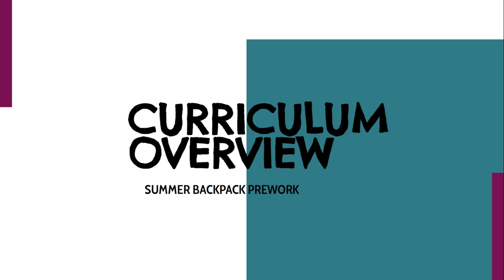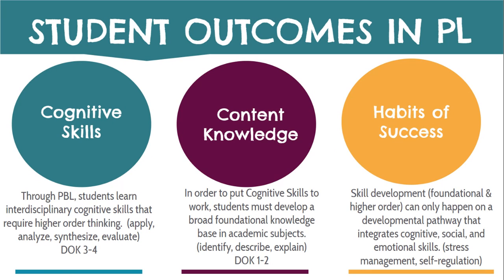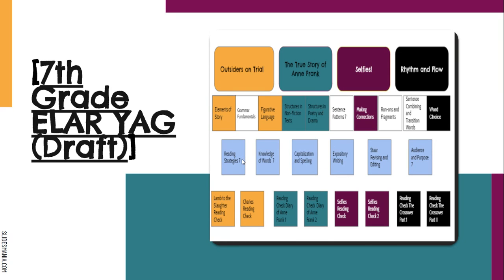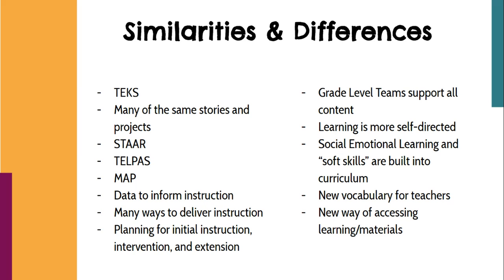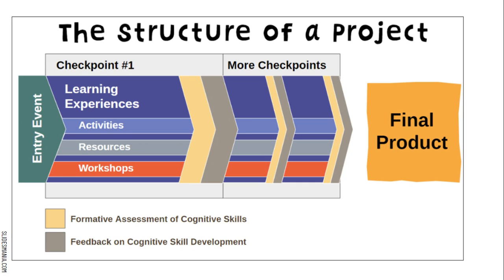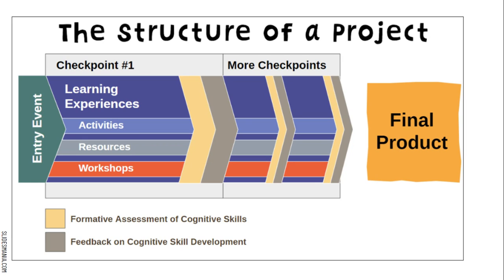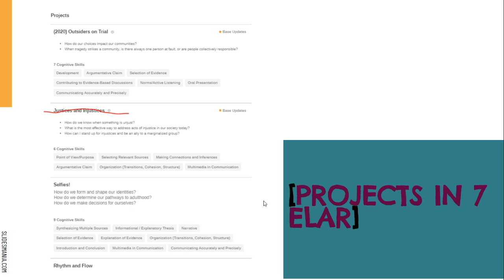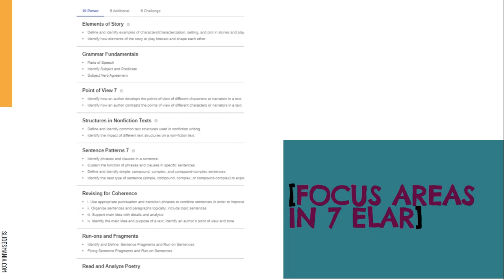[Resource] Grade 7 ELAR Project/Focus Area Overview